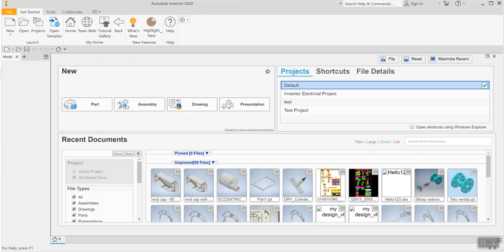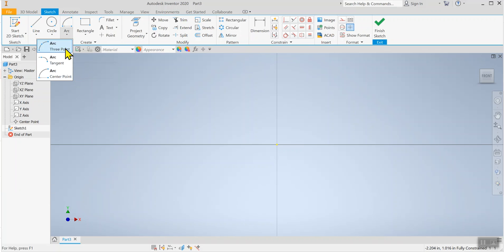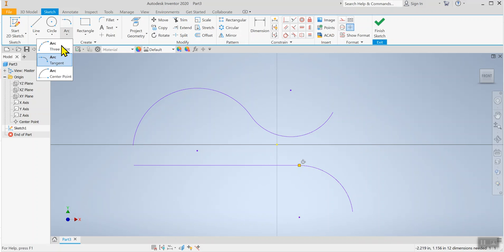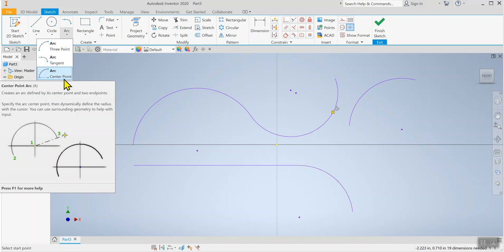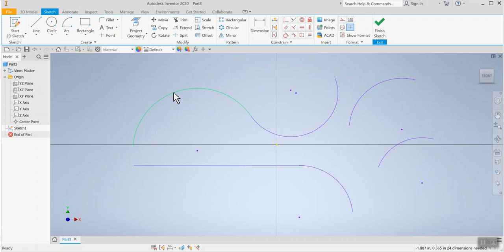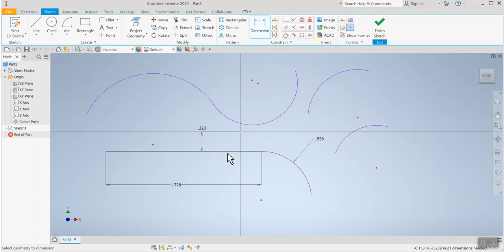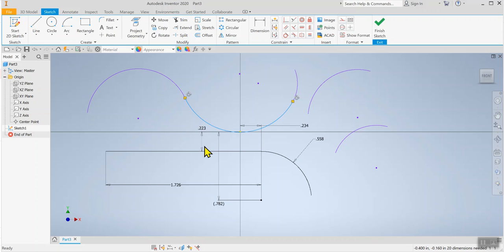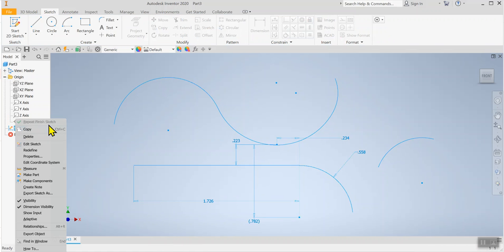Inventor 2020 Arcs part 5